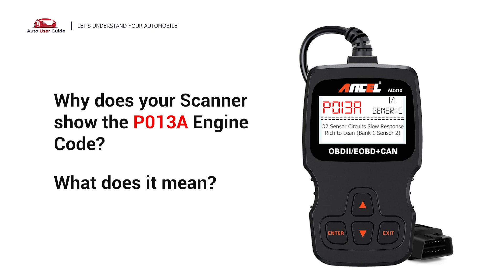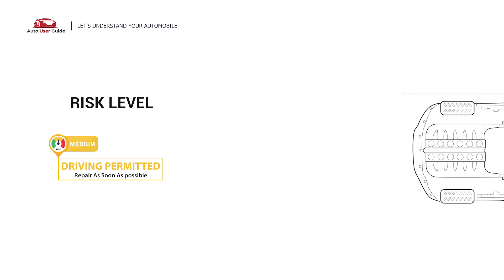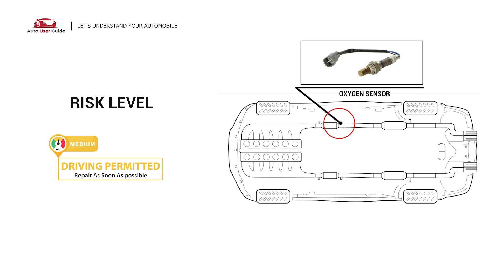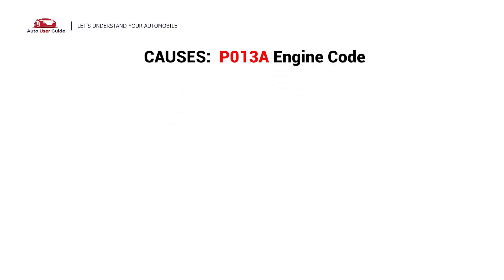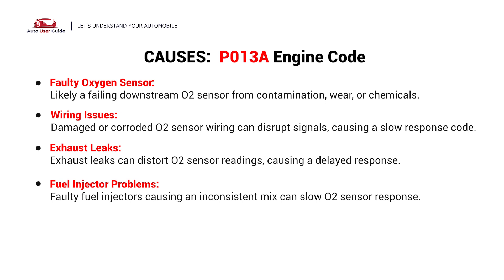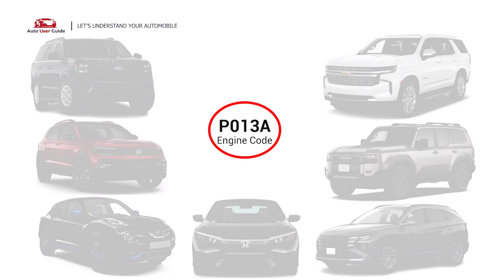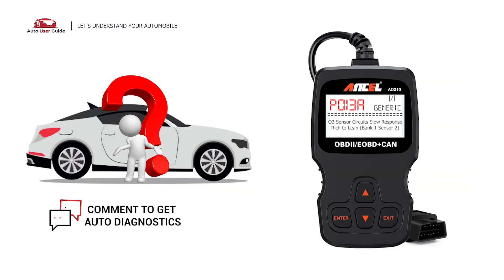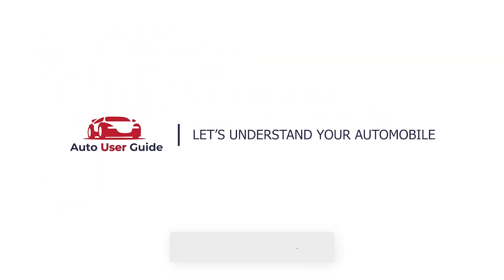What is P013A : Engine Error Code Causes Explained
In this video, we explain the P013A engine error code, its meaning, and how it affects your vehicle. If you're dealing with poor fuel economy, engine performance issues, or an illuminated check engine light, this guide is for you!

🔍 Learn About:
✅ What P013A means ⚙️
✅ Common causes behind this error 🚗
✅ Symptoms to watch for ⚠️
✅ How to diagnose & fix it 🔧
✅ Tips to prevent future oxygen sensor issues 🛠️

The P013A error code relates to the Oxygen (O2) Sensor Slow Response – Rich to Lean (Bank 1, Sensor 2). This sensor monitors your vehicle’s emissions system and helps maintain the correct air-fuel ratio. A faulty sensor can cause higher emissions, reduced fuel efficiency, and engine performance problems. In this video, we’ll help you diagnose and fix the issue effectively!

🔥 Enjoyed the video? Your support helps us create more valuable content. 🚘💙